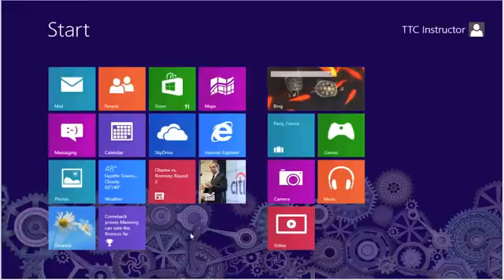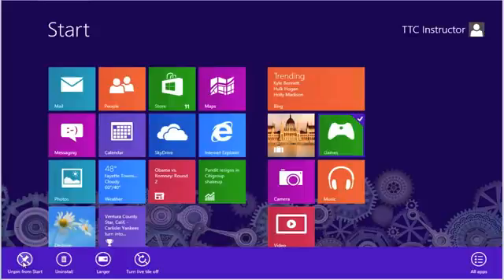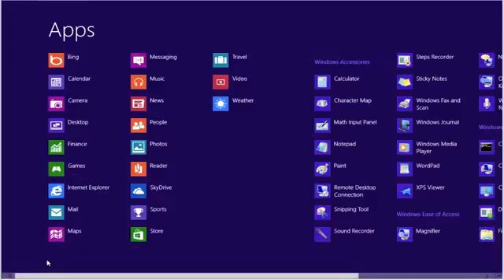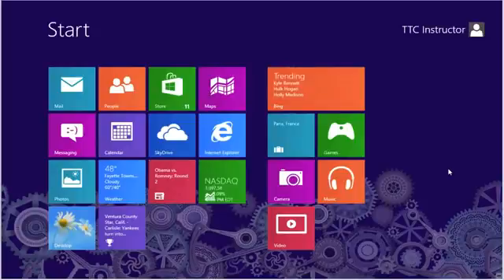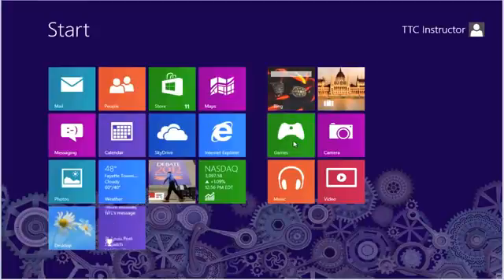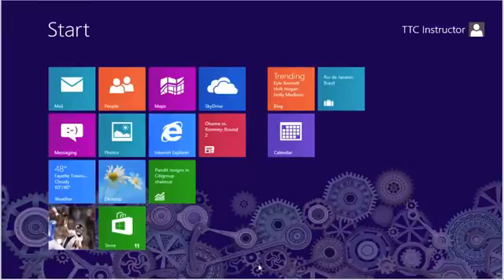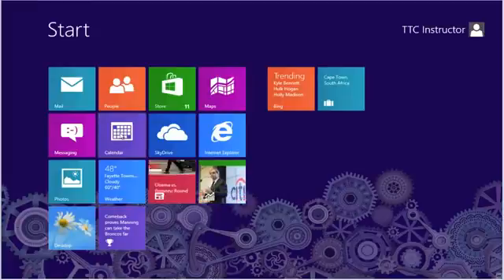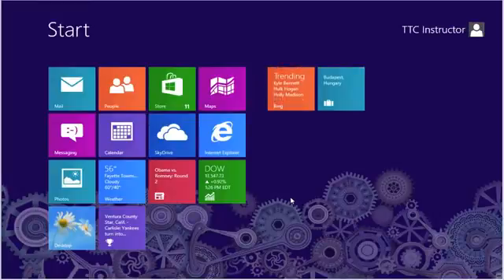QS 17 Tiles610